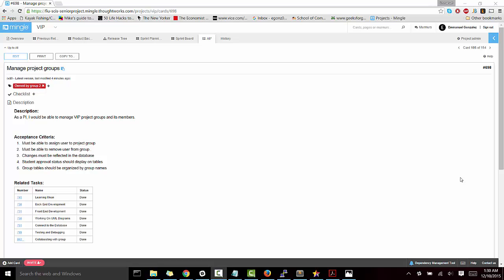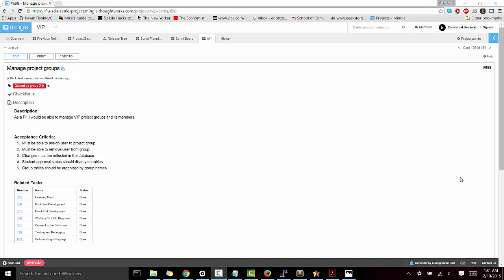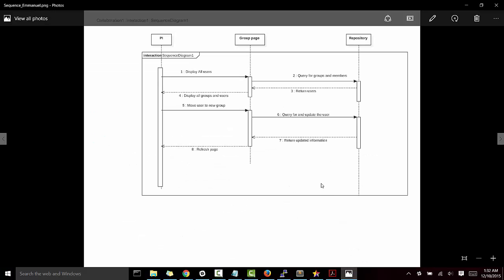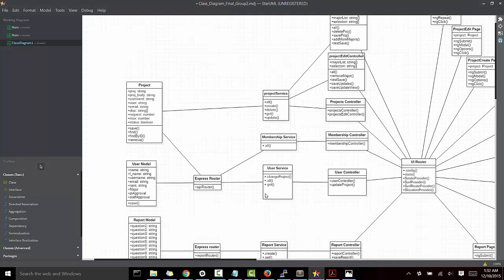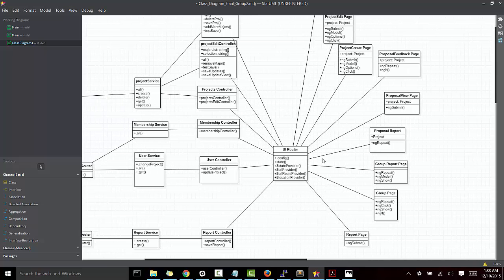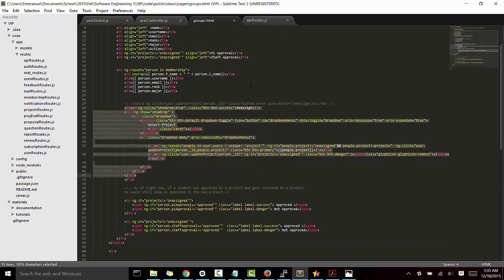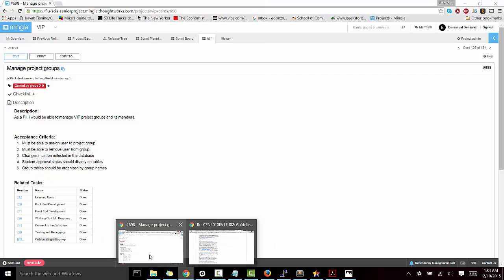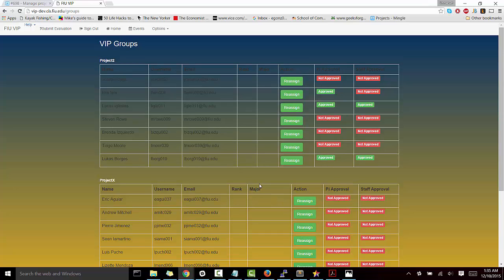FIUSCIS-SEI-2015Fall-VIP-Reference-Group_Management_Page